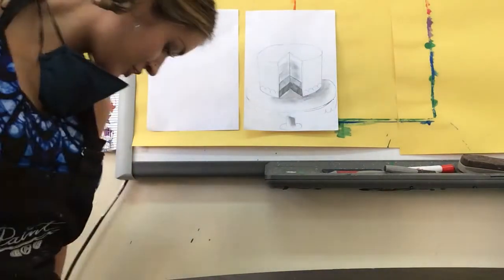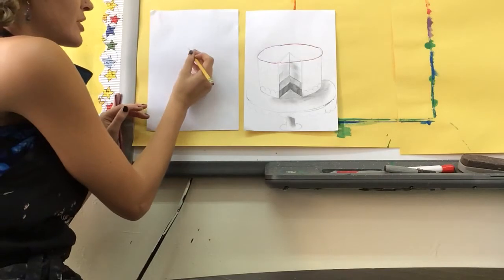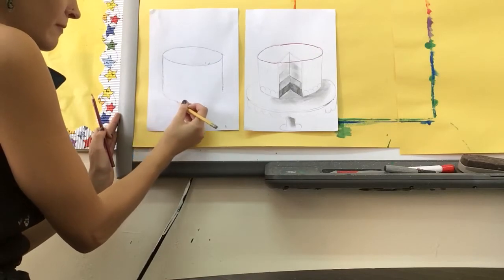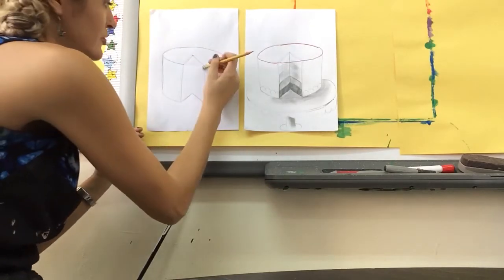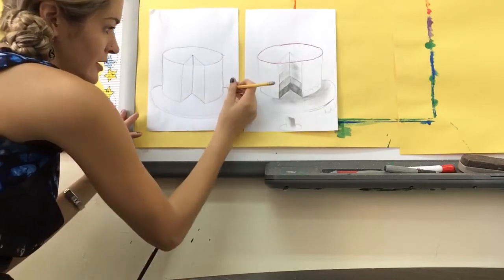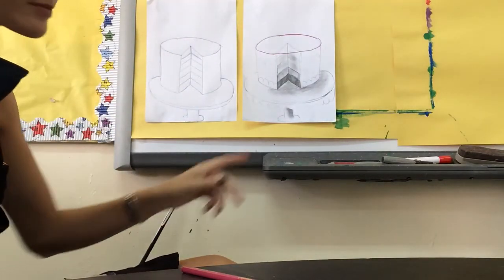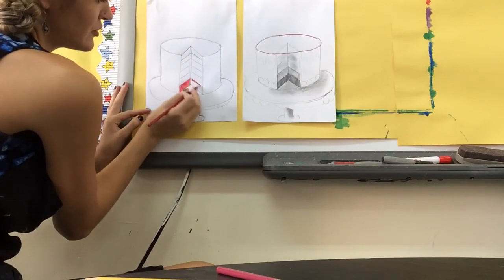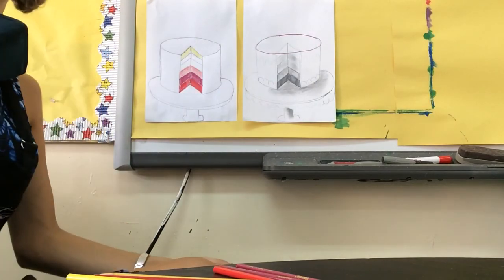Value Cakes part 1